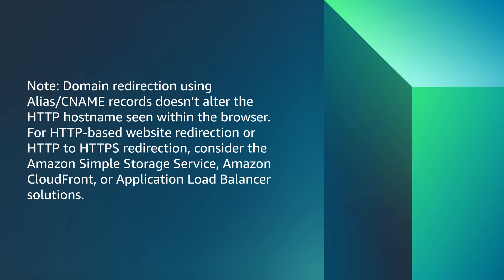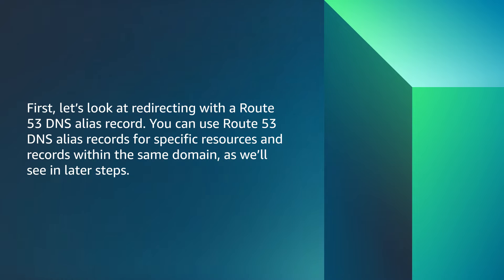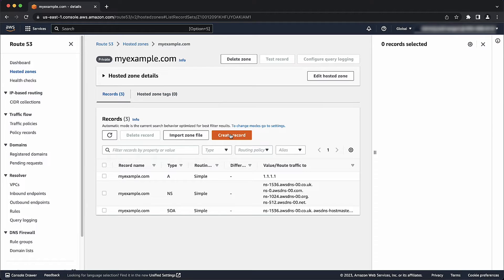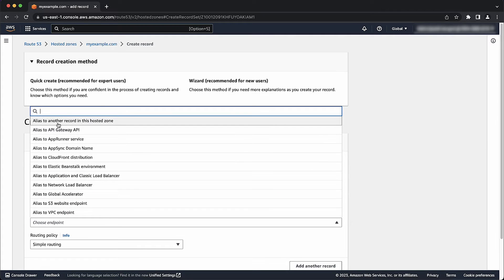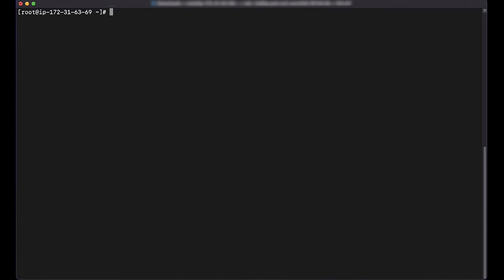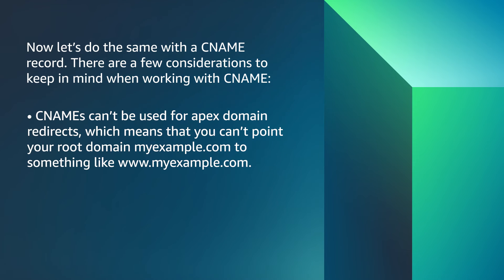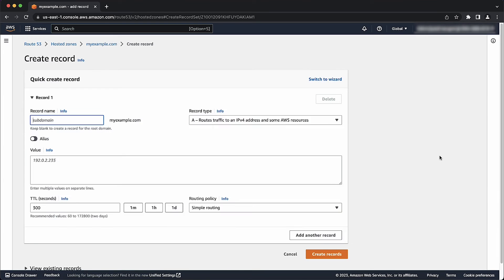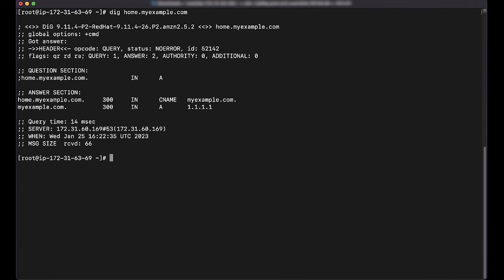How can I redirect one domain to another in Route 53?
For more details on this topic, see the Knowledge Center article associated with this video

Kameron shows you how to redirect one domain to another in Route 53.

0:00 Introduction
0:19 Chapter 1
0:47 Chapter 2
1:58 Chapter 3
3:20 Closing